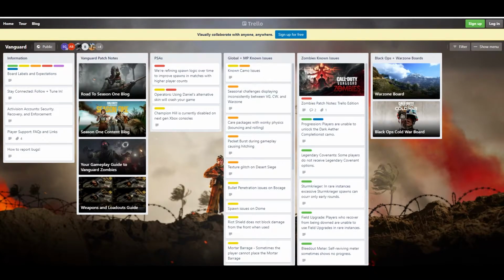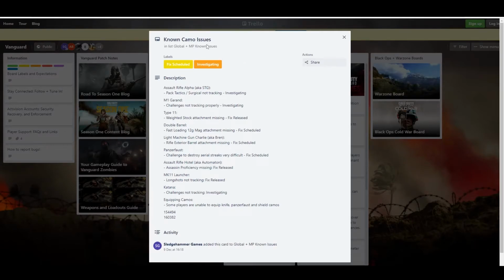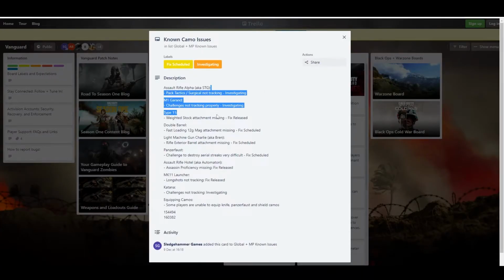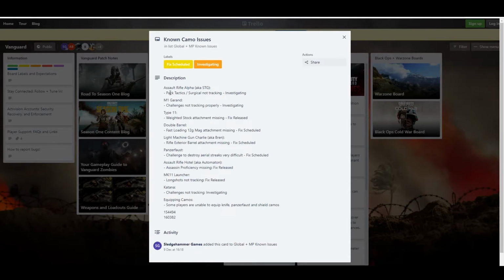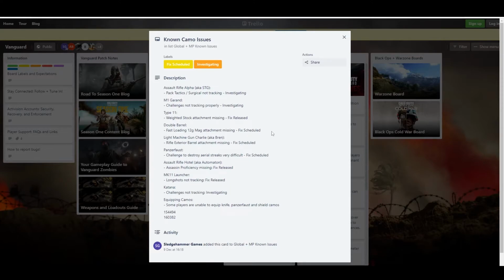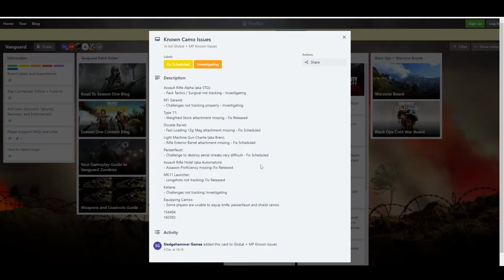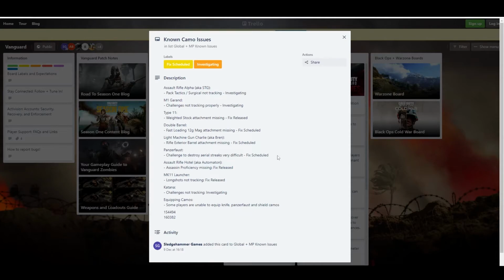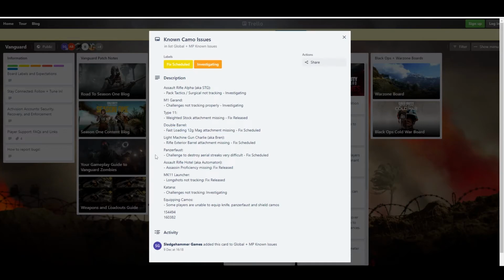A Month Into Vanguard's Release, How Hasn't This Been Fixed?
Wind has been taken out the atomic camo grind sails every time I check the Vanguard bugs and glitches trello board :'(

Channel Members, you're all wonderful, thank you for your incredible support!
Supporters:
Rosie P
TwistyReeling
Josh B

Patrons:
Be the first name here!

Become a channel member to join the names of the incredible supporters in every description, unlock exclusive perks and support me directly :)

About me: I'm a 23 year old British Call of Duty content creator. I've been playing CoD since 2010-ish since my Dad bought me MW2 and introduced me to Hutch's videos on youtube. I've been producing my own content since 2020 and always happy to chat with you guys in the comments, so don't be shy :)